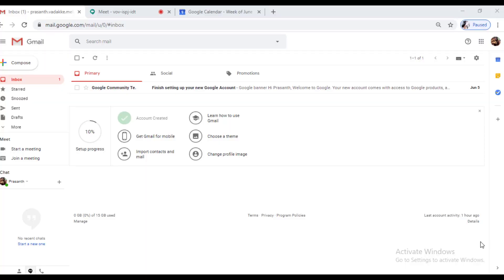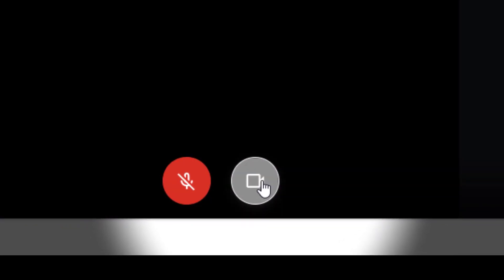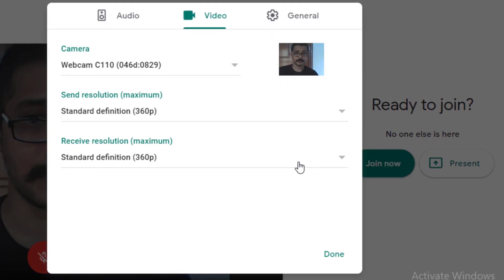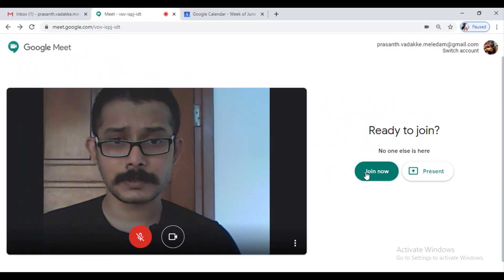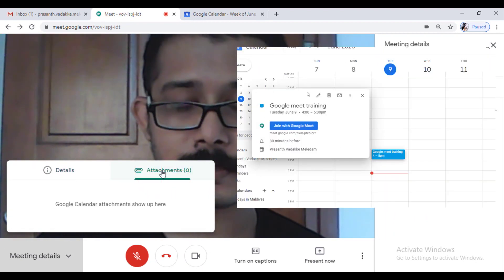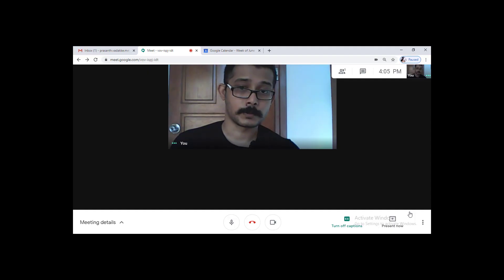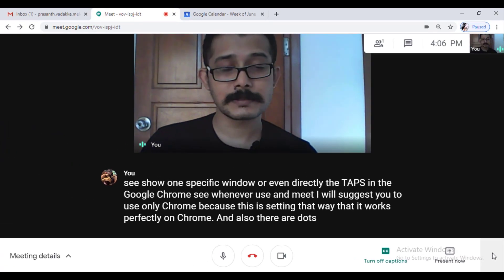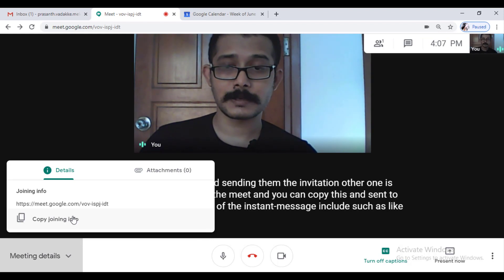How to Use Google Meet ( PC & Phone) - Detailed Tutorial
For attendance taking, install the plugin from bellow link and restart the browser. Yow will be able to take attendance by one click button in participant area.

This video tutorial will show you how to use Google Meet. Will give you a basic idea on how to communicate in Google Meet, screen sharing and chat. Use Google Meet across works on Computers and other PDAs to effortlessly communicate learning or business.  Get started with Google Meet today!

This is my first video and I have created it with limited resources during my Lockdown period.   Hope you like this and help me to reach more likes and subscribers.
On 1000 likes will do next...